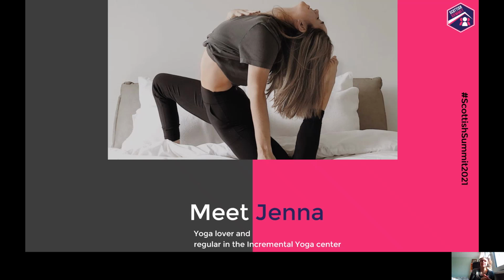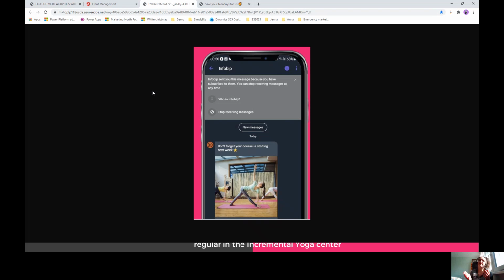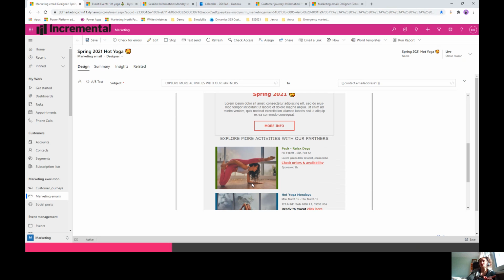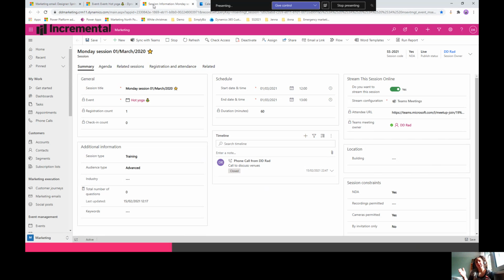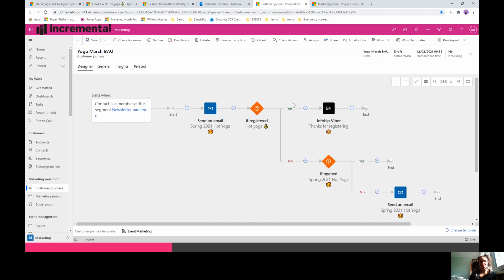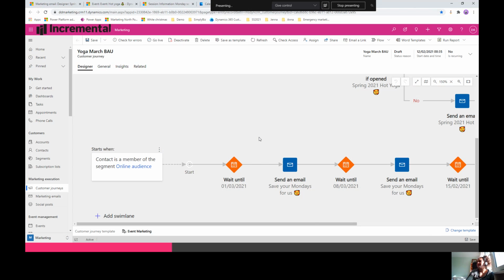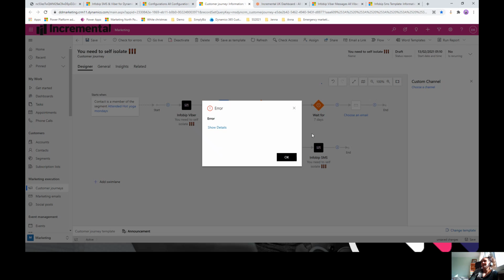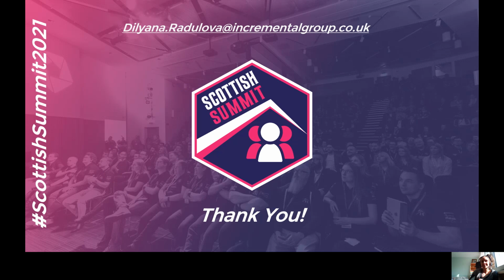Dilyana Radulova - Real life Marketing scenarios with D365 Marketing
"A session covering the crucial importance of instant communication.  In times of a pandemic, more than ever keeping people informed, could mean not only keeping them updated with the latest trends, but also.. alive.
We will use D365 Marketing to showcase how event management, mobile marketing (sprinkled with some AI), and Teams come together to form the perfect Marketing strategy.